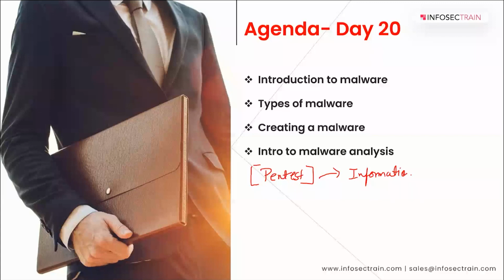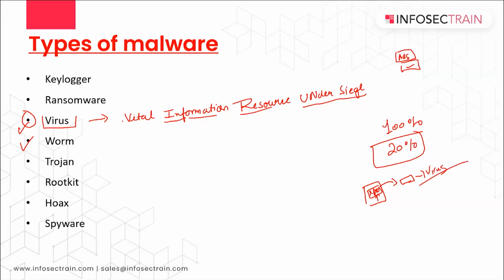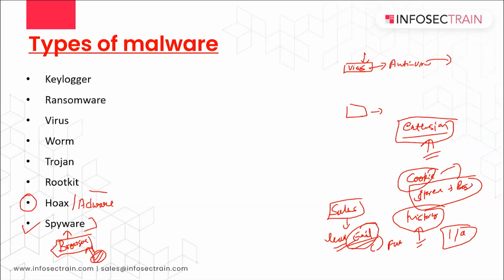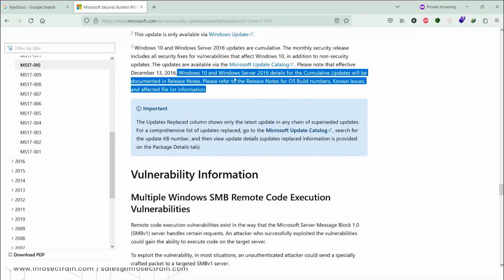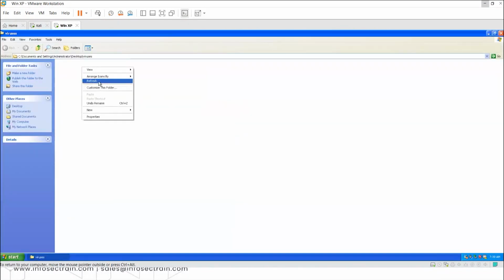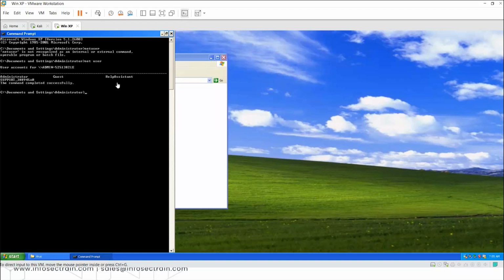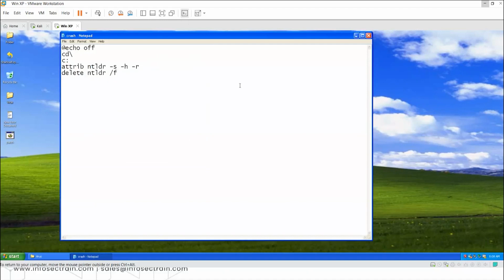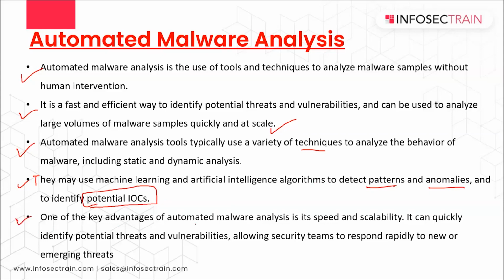What is Malware and It's Types | Creating a Malware | Intro to Malware Analysis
InfosecTrain hosts a live event entitled “Cybersecurity Foundation Course” with certified experts Mr. Rishabh Kotiyal.

👍 Day 20 – Offensive Security Basics
    👉Introduction to Malware
    👉Types of Malware
    👉Creating a Malware
    👉Intro to Malware analysis